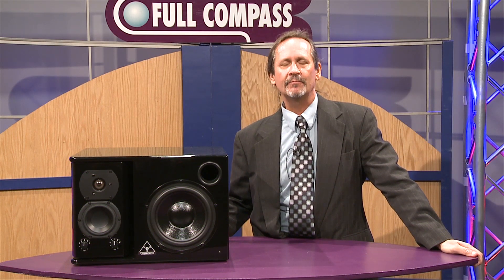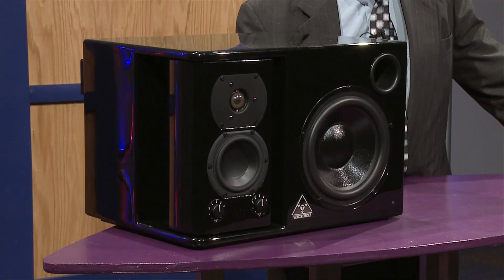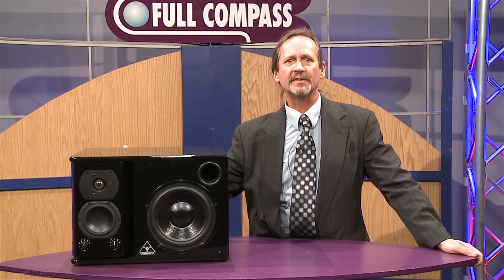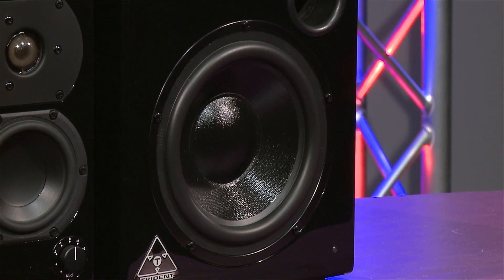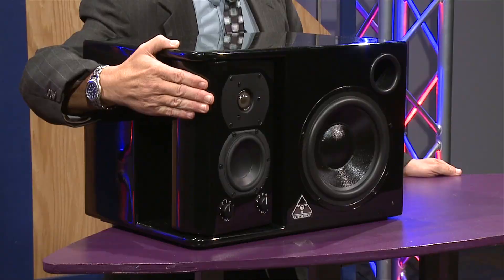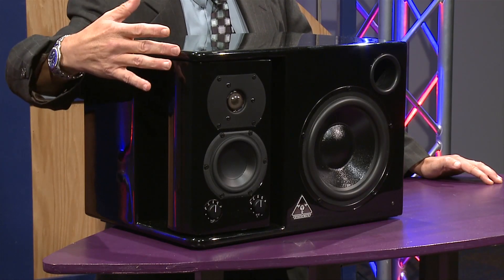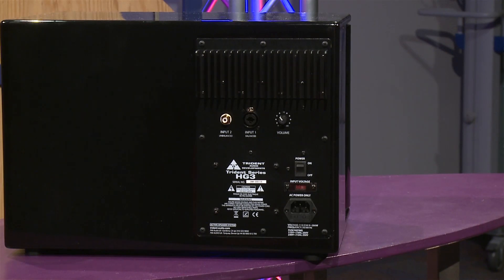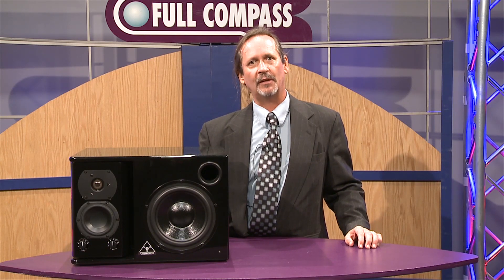Trident HG3 3-Way Active System Close-Field Studio Monitors Overview | Full Compass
Trident National Sales Manager, Jim Mona, shows us the Trident HG3 3-Way Active System Close-Field Studio Monitors at Full Compass Systems

The unique cabinet configuration of the Trident HG3 Close Field Monitoring Systems is designed to reduce or eliminate many issues found in today's monitor systems. Some of them include: limited dispersion on bandwidth, doppler distortion, phase distorition, inter-modulation distortion, cabinet resonances, edge diffraction and other problems associated with traditional monitor designs.

Bass Response
The use of a port can extend the usable response of a low frequency speaker, but below resonance, the speaker becomes uncontrolled and will flap wildly in conventional ported systems. The Trident HG3 system eliminated this problem by using a controlled electronic roll-off below the speaker's usable response. Separate subwoofers create additional problems by introducing phase cancellations at crossover, and exciting unwanted room nodes - eliminating the advantages of near field monitoring. Separate sub-woofer placement is a hit or miss proposition, guaranteed to cause problems in poorly treated rooms Through the use of a dual voice coil long throw subwoofer, in each speaker box, and optimal tuning, the usable response is extended smoothly to 35 Hz in a very small enclosure. Each sub-woofer has two high powered MOS amplifiers to insure clean, distortion free power. Further, the port is located outside the path of all active speaker components to insure freedom from Doppler distortion at very low frequencies. Below 90 Hz, the HG3 bass response is essentially omni-directional. From 90 Hz up to the crossover point of 320 Hz, the bass response narrows to about 180 degrees. Above 320 Hz, any large diameter speaker's dispersion narrows and the frequency response becomes ragged and uneven. Not a good thing.

Midrange Response
The most critical range in any monitor system is the midrange; that's where the voice resides, the bulk of the guitar's sound, and the overall detail of the music. It's strange that some manufacturers would split the vocal range in the middle, and assign part of the vocal to the woofer, and the other part of the critical vocal range to another speaker. It just doesn't make sense. Part of the vocal (in a typical two-way system) is being modulated by pumping bass, and the other part is bouncing off the ends of the cabinet, creating edge diffractions. The result is smeared midrange, bad stereo imaging, and poor off axis response. The Trident HG3 uses crossover points set at 320 Hz and 3,500 Hz to eliminate those problems. The unique cabinet design takes care of the rest.

The Cylinder
The midrange speaker is mounted in an isolated, 6" diameter, damped, cylinder, to eliminate edge diffractions and woofer/cabinet resonance interactions. The cylinder also houses the 1-1/8" silk dome tweeter, its crossover, plus the mid and tweeter level controls. A separate 60 Watt amplifier drives the cylinder mid and treble components.